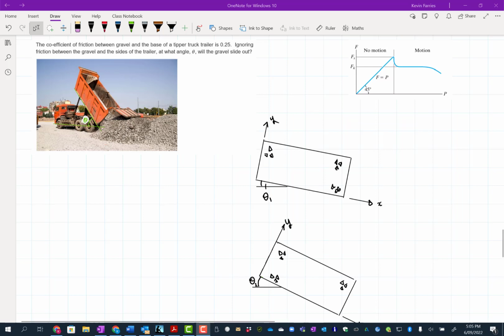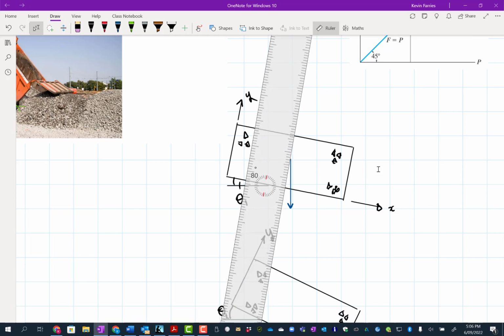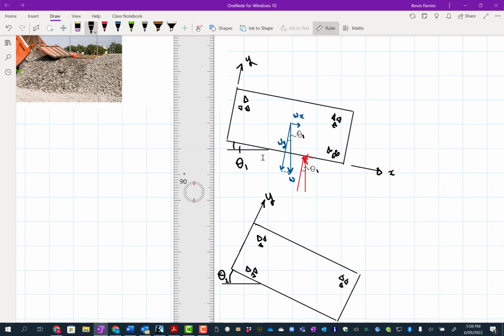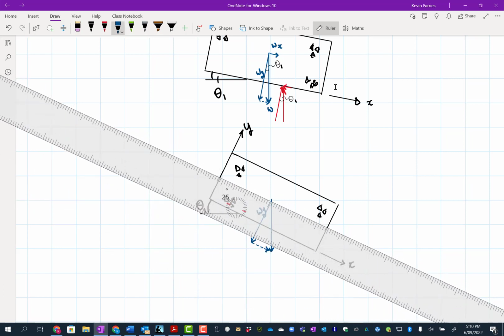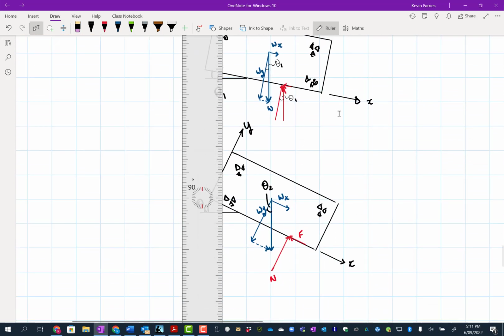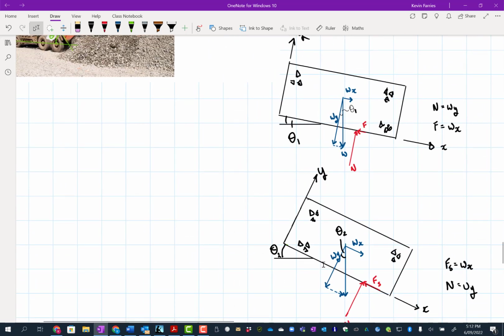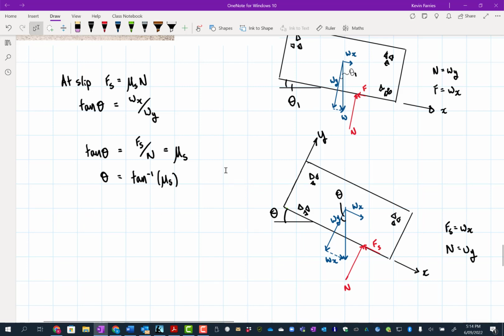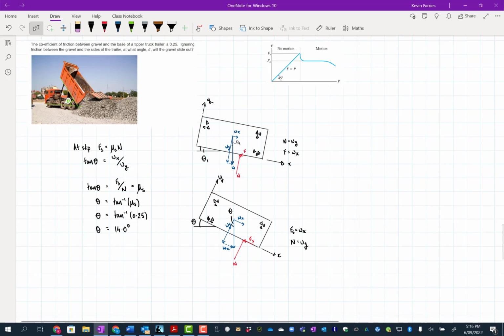Example 8 4